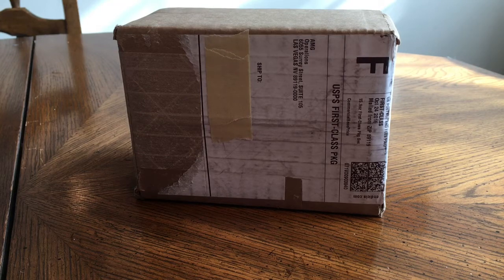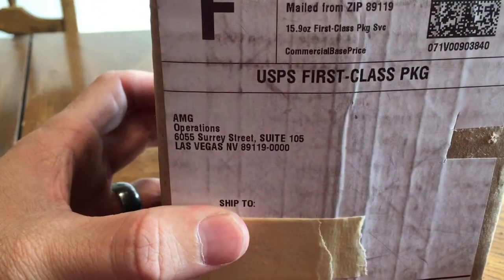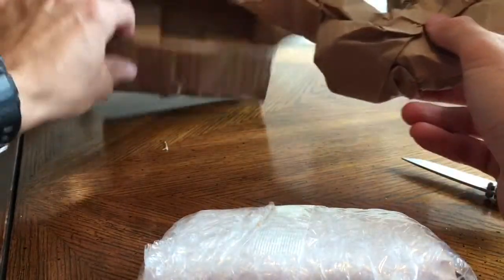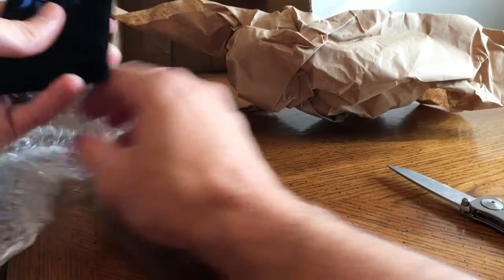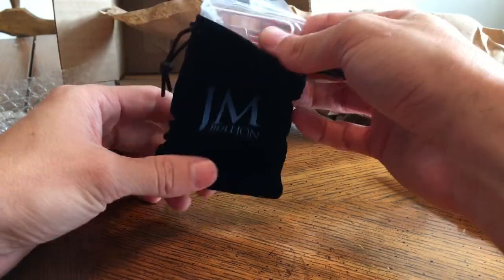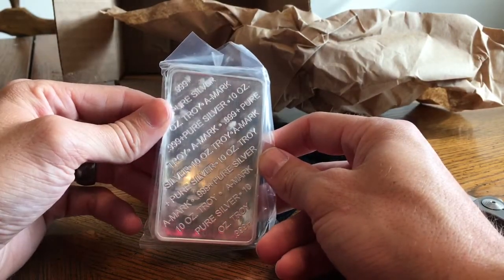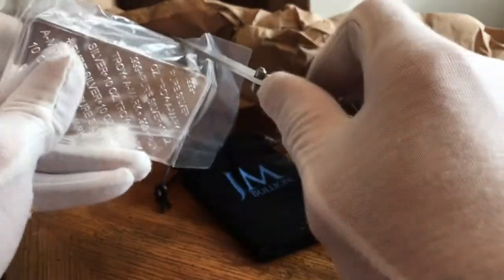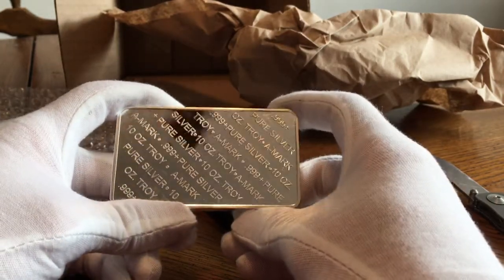SILVER FOR SPOT!!! - Breaking out the white gloves! Unboxing!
Unboxing an order from JM Bullion.
Got this order at spot price! Happy about that!